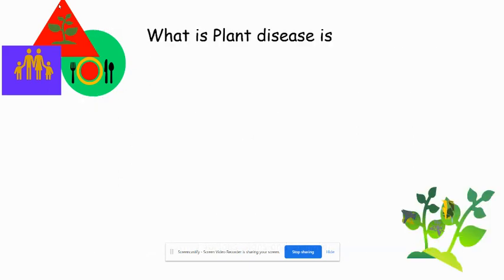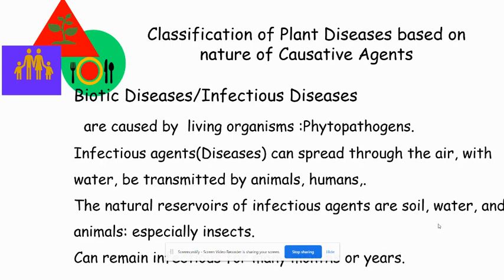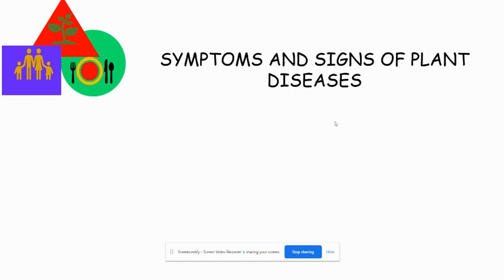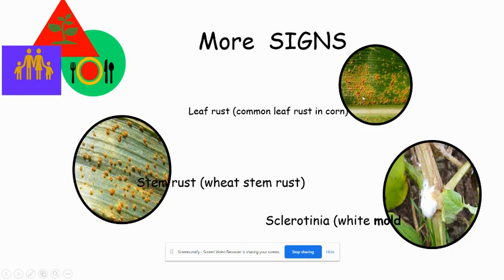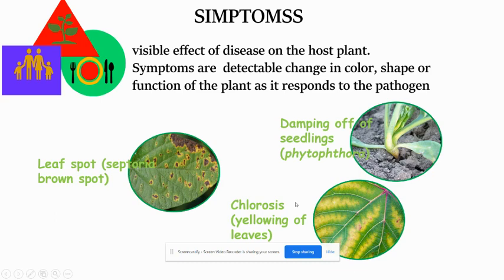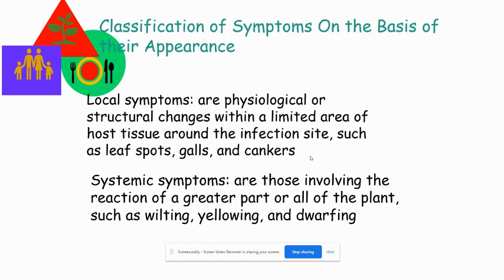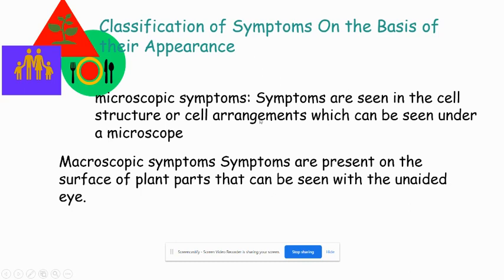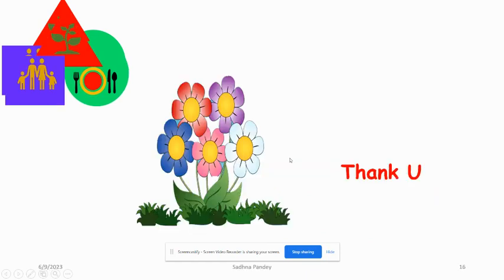Topic II Symptoms and Signs of Plant Disease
Know difference between BIO|TIC and Abiotic  Diseases and various symptoms of plant disease.